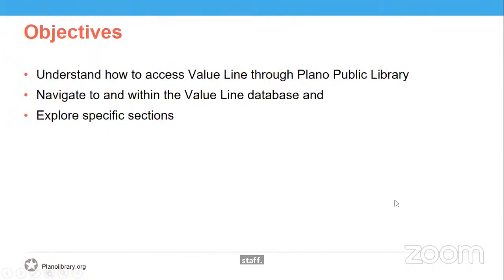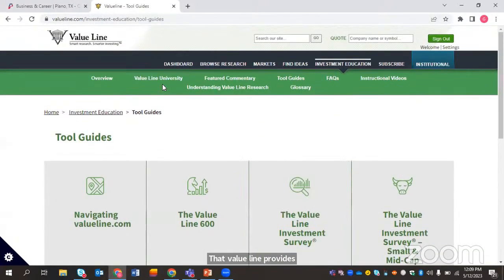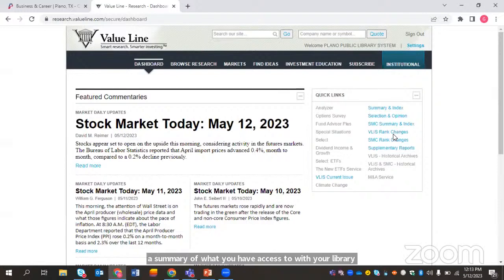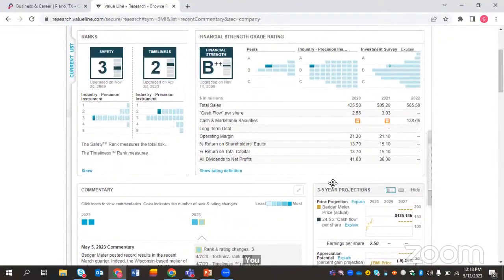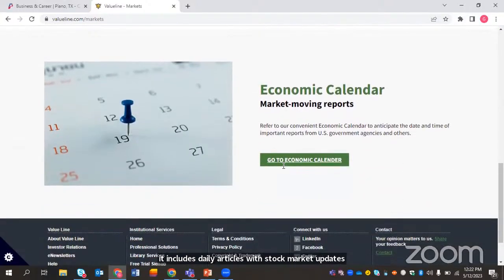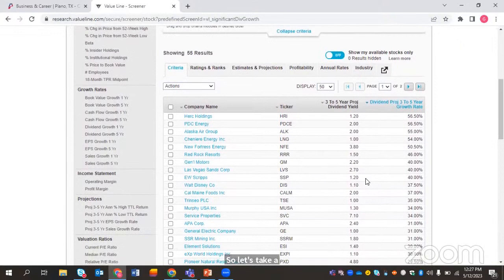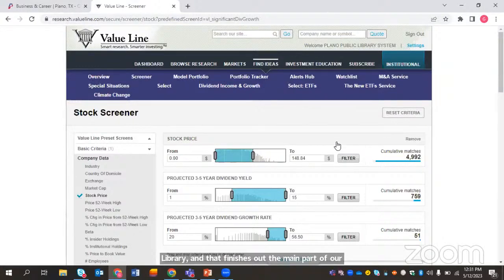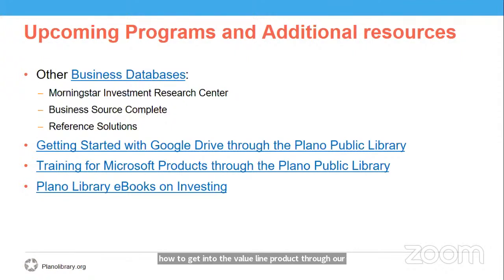Introduction to Value Line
Getting started in stocks? The Library can help. Learn how to access Value Line and use it to evaluate stock trading information